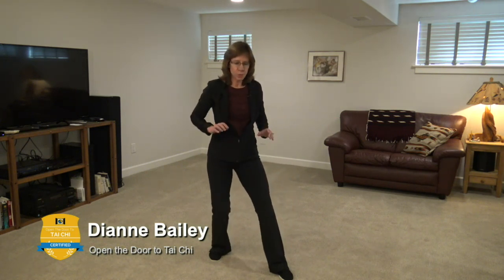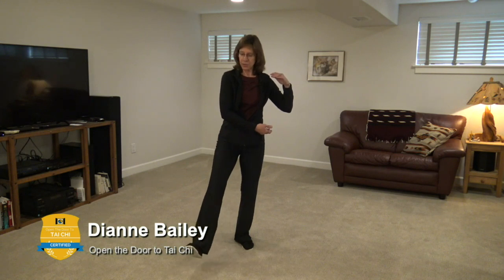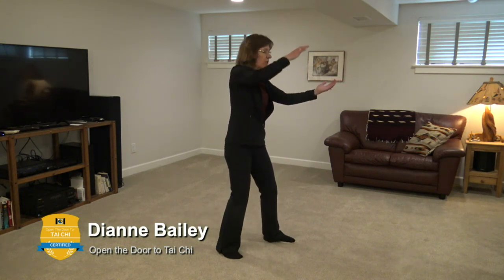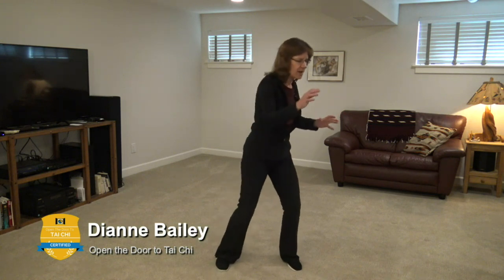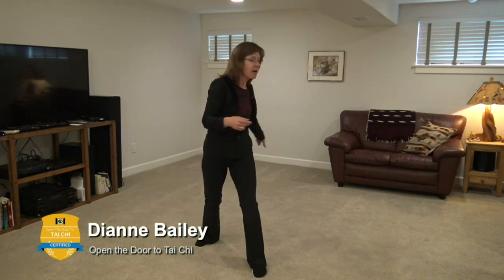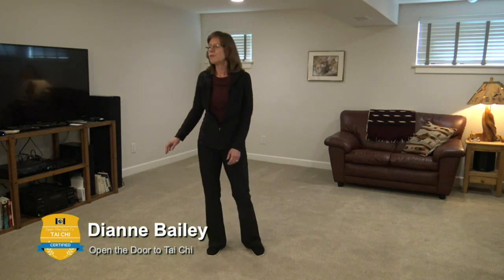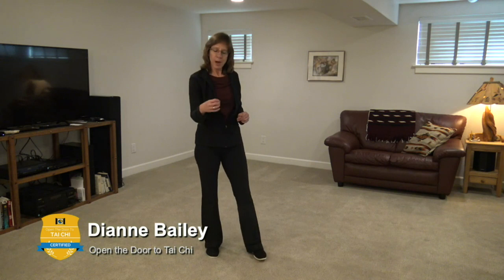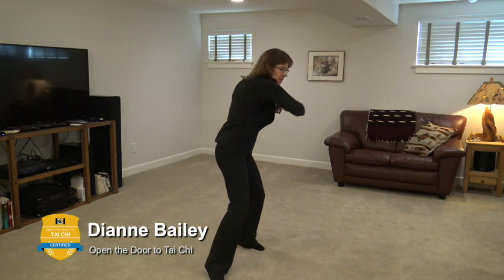Ep. 15 --- Principle Practice: Rooted and Grounded, part 2